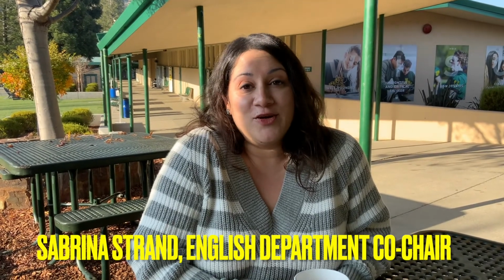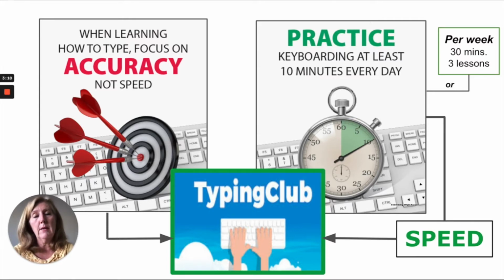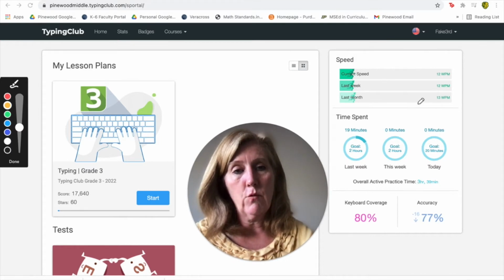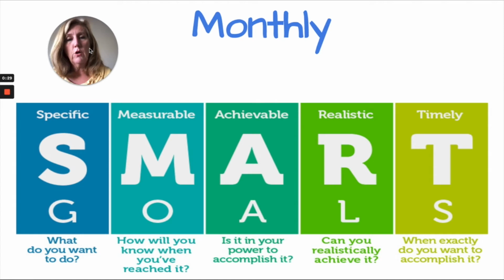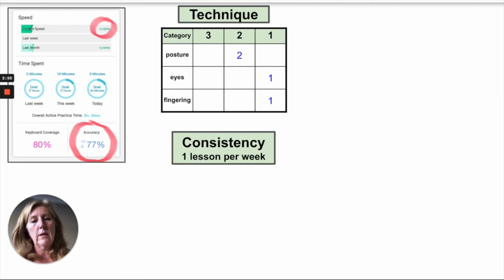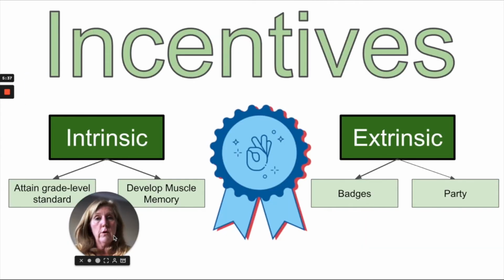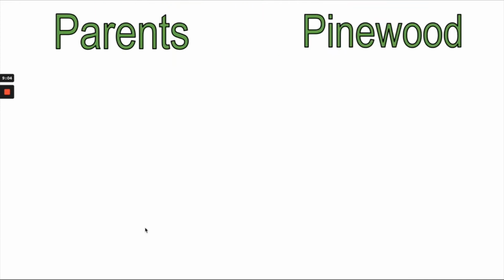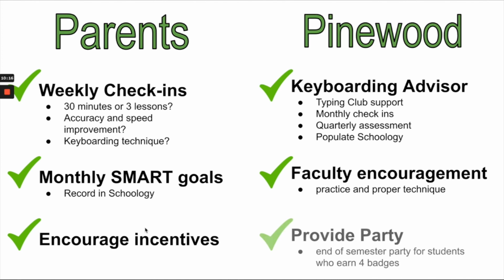Keyboarding Course Parent Training Draft